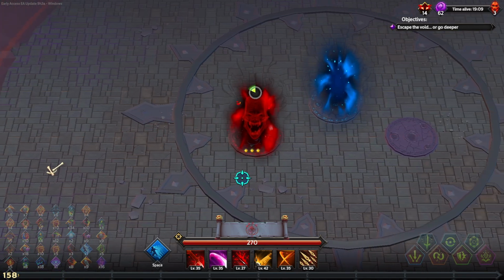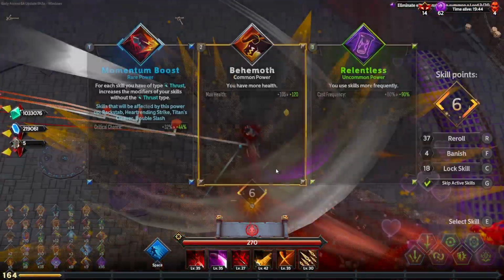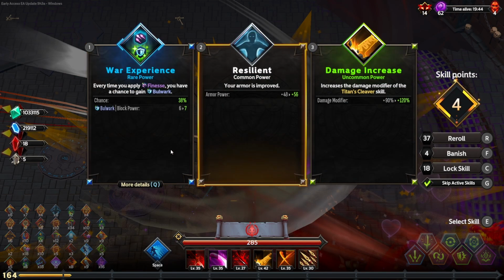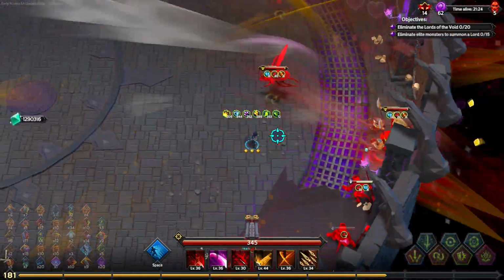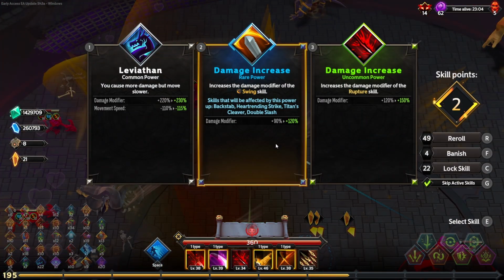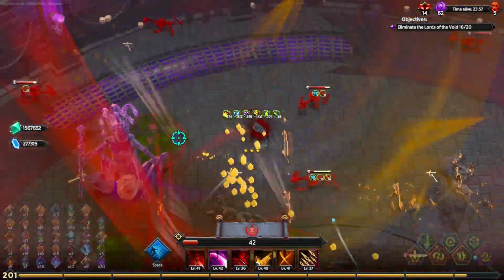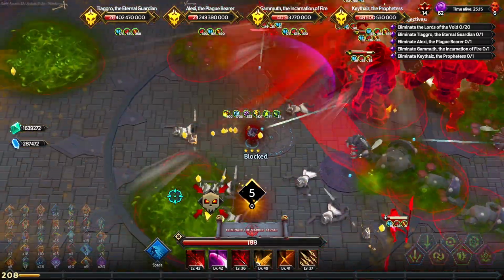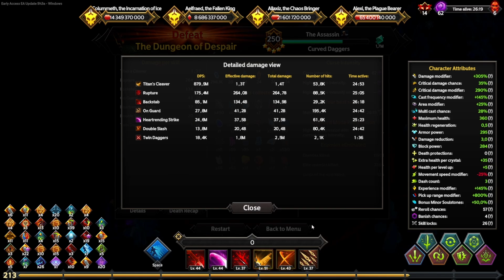This Assassin Build Has Immense Potential | Soulstone Survivors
Episode 14: The Assassin

One of my favourite characters in the game currently and this is due to the asccess to thhrust and swing. Aptitude and form work so well together and finesse makes everything come together so nicely. The assassin is definitely an S tier character in my books

I mention immense potential in the title as for the series I cannot use Skill mastery. If we added some healing and maybe 1 more skill this build could be unstoppable!! Definitely in top 4 best characters.